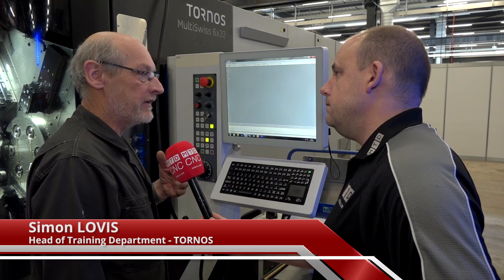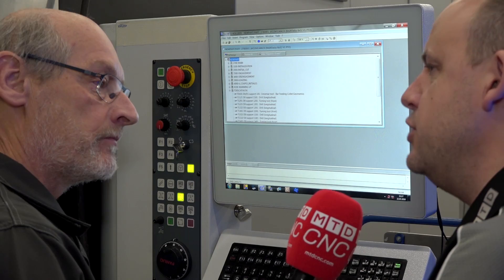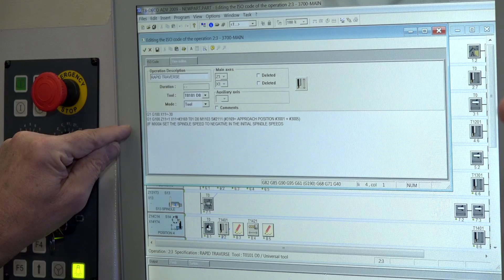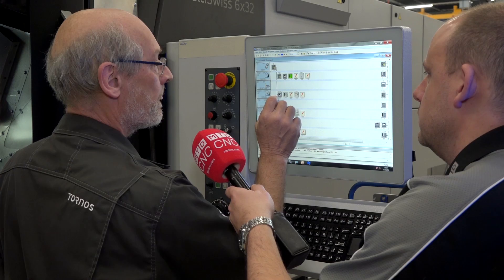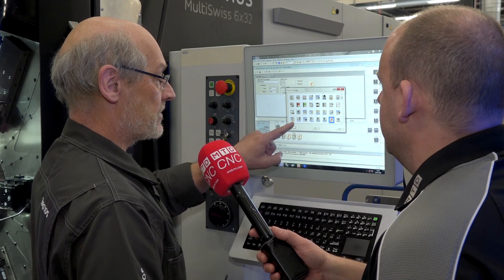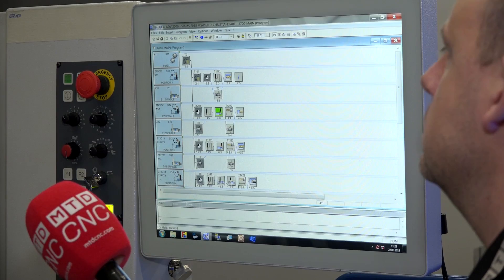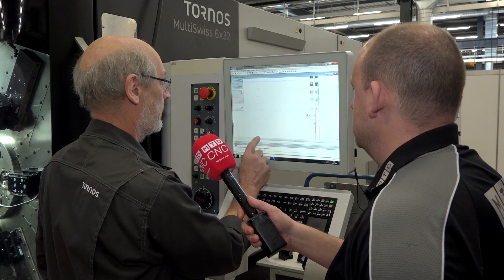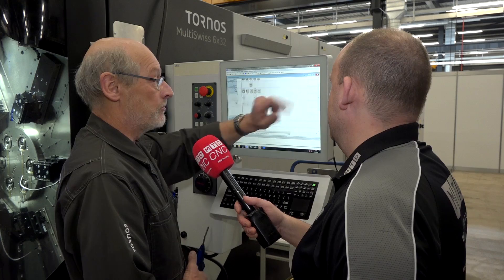It's easy to program a multi spindle Tornos